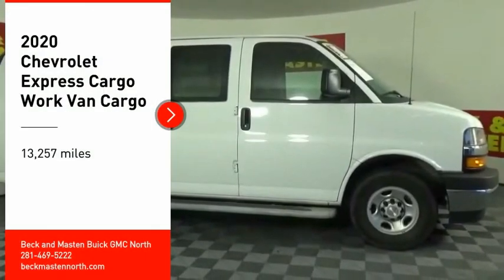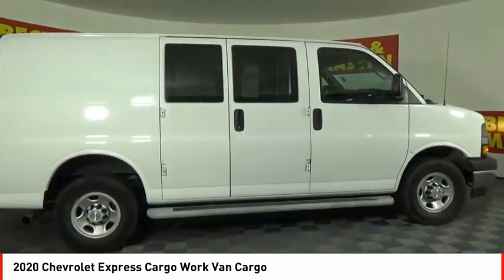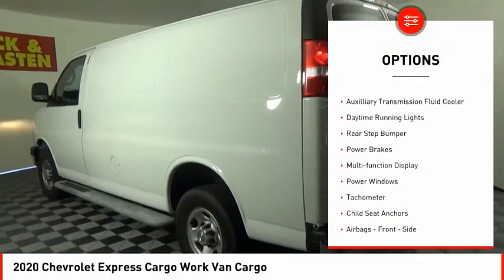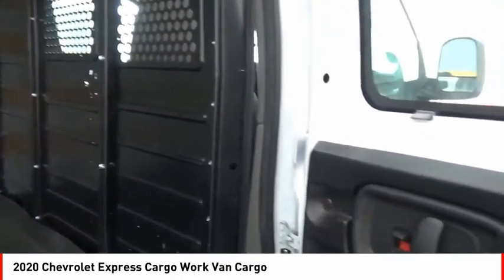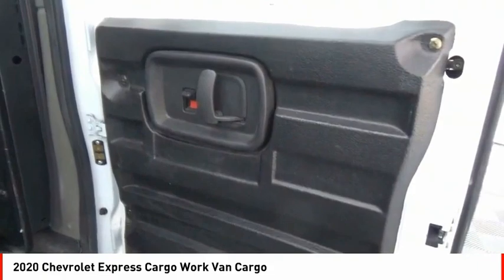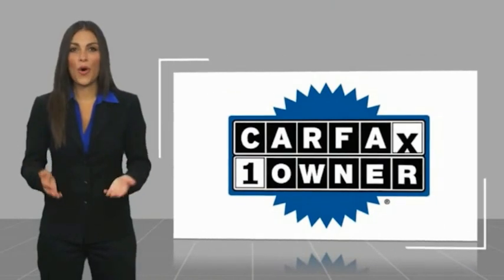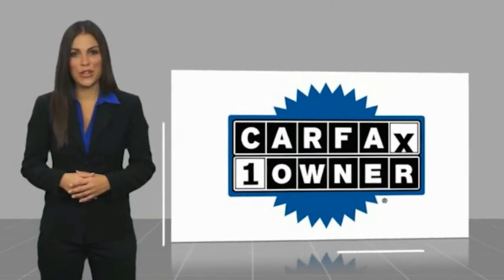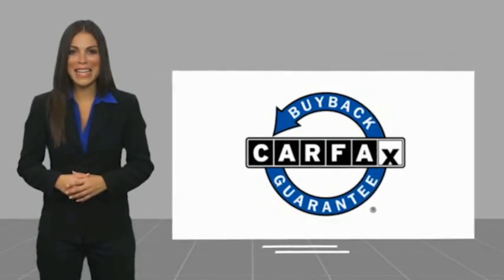2020 Chevrolet Express Cargo Houston TX 9640PY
2020 Chevrolet Express Cargo Work Van Cargo

This Summit White 2020 Chevrolet Express Cargo Work Van Cargo might be just the cargo van for you.  It comes with a 8 Cylinder engine.  We've got it for $42,475.  For a good-looking vehicle from the inside out, this cargo van features a sharp summit white exterior along with a jet black/medium dark pewter interior.  Want to learn more? Call today for more information.